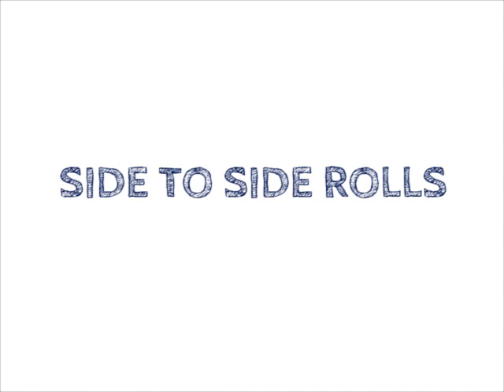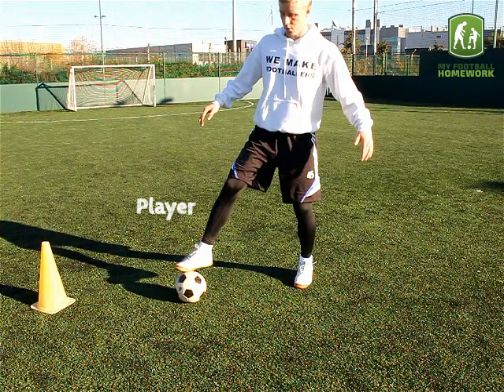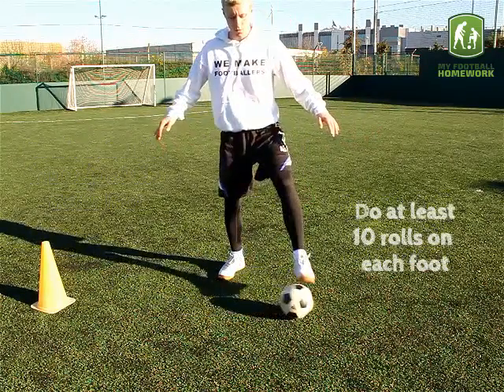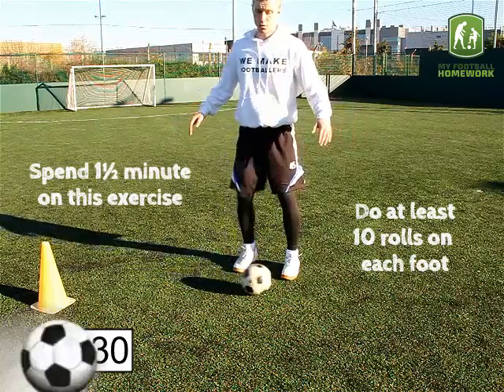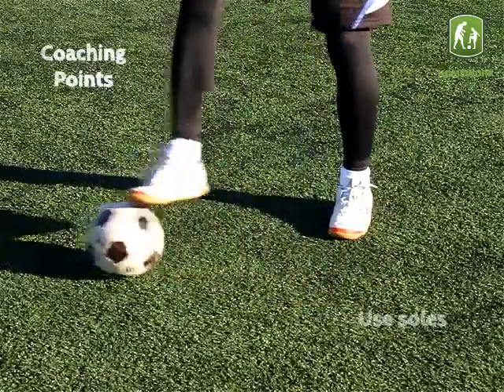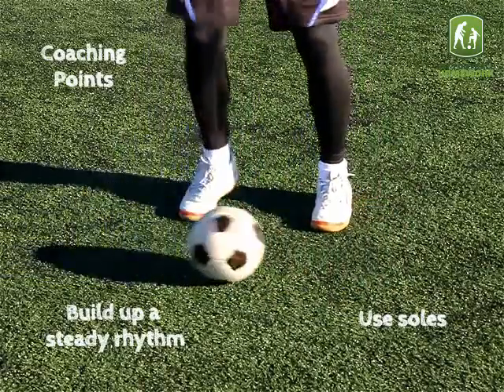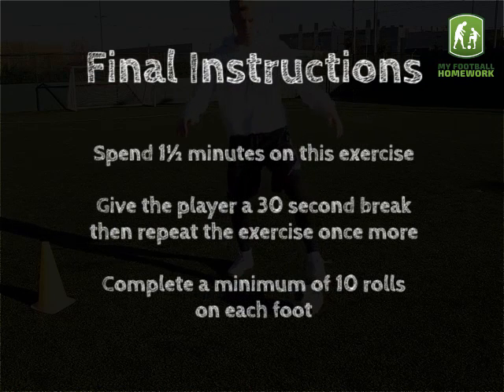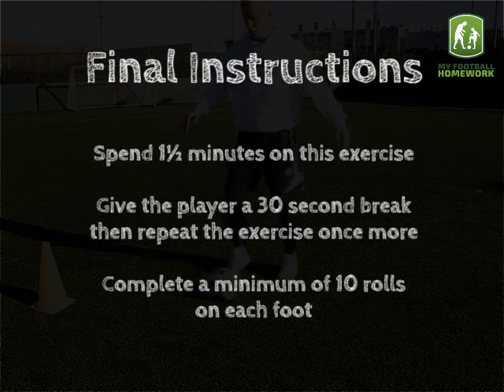Level 1 - Side To Side Rolls